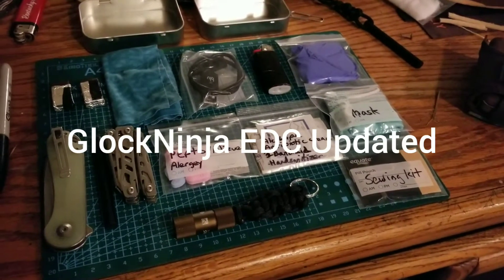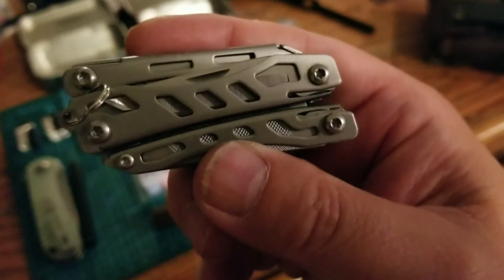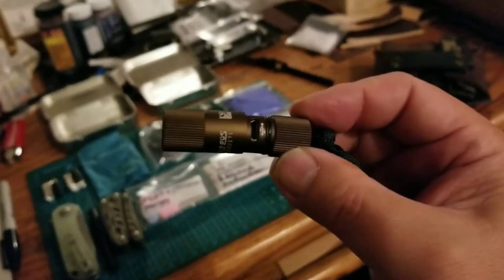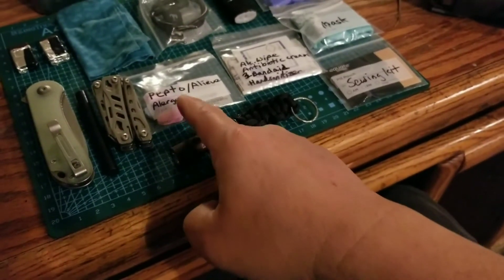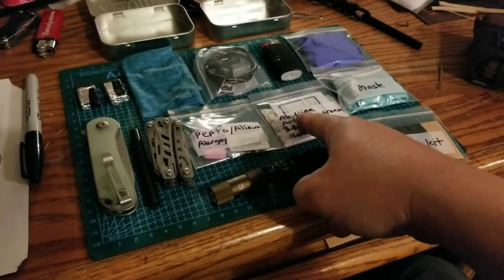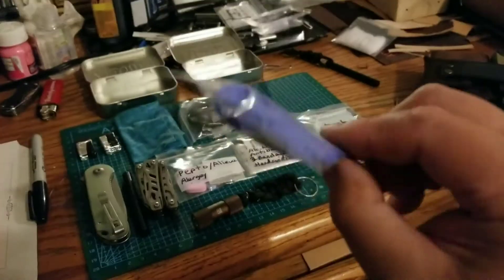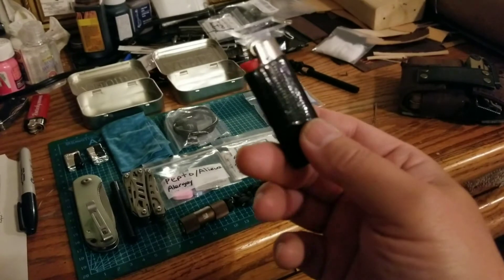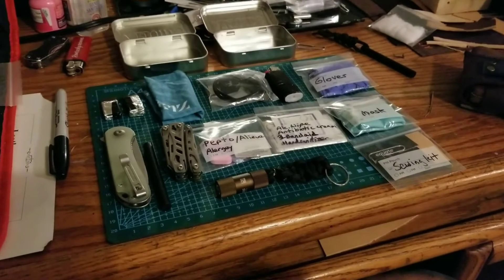Updated EDC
A realistic EDC for everyday needs.